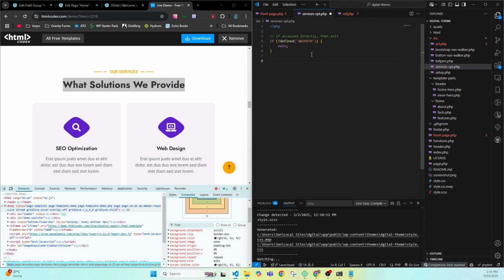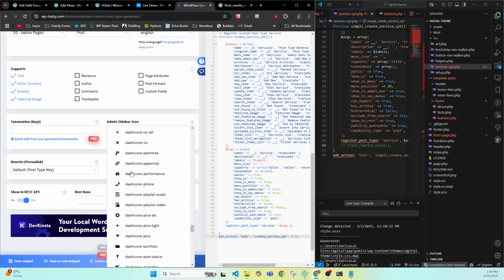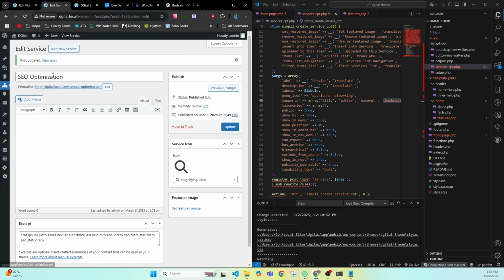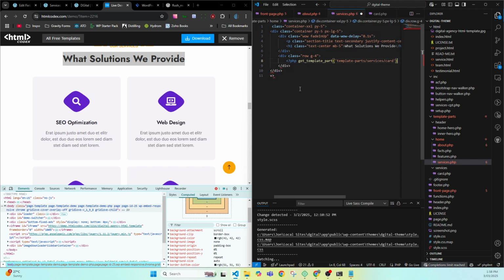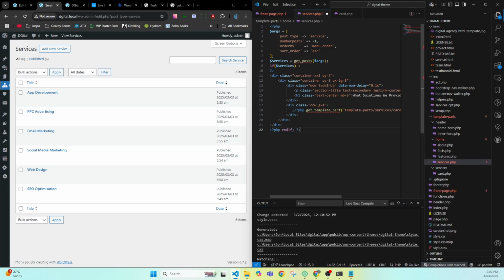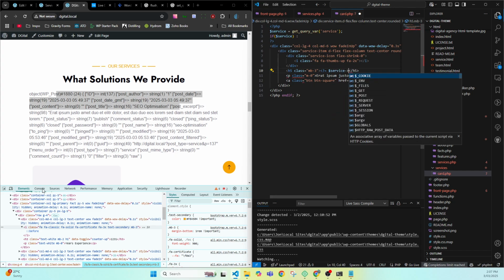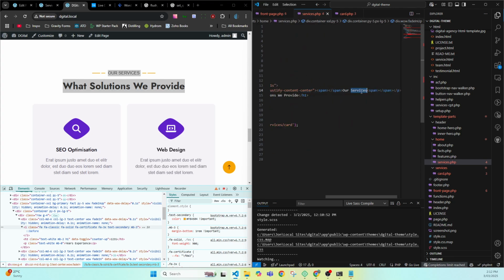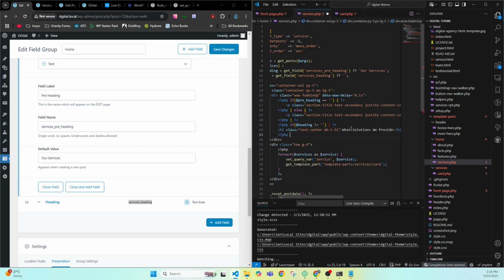HTML to WordPress: Home Page Services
Video 13 / 27 : Home Page Services Section